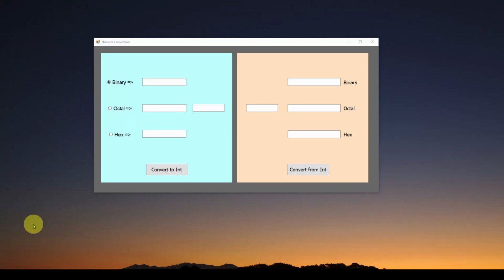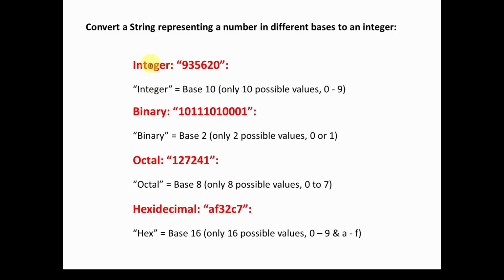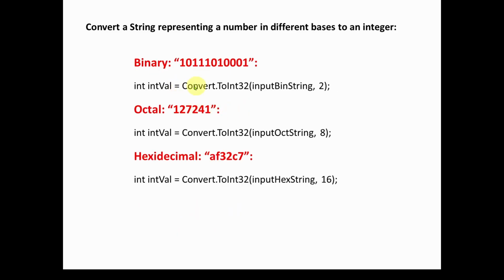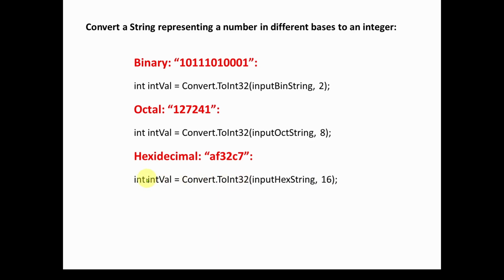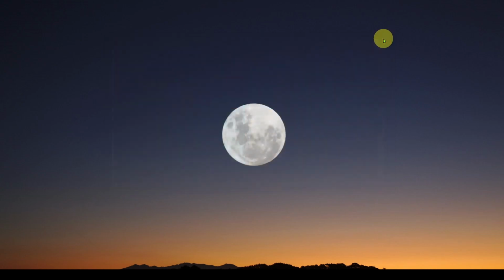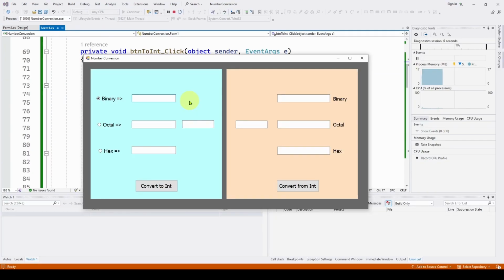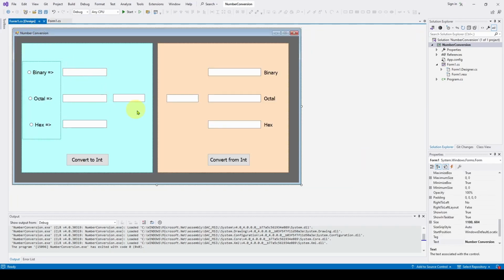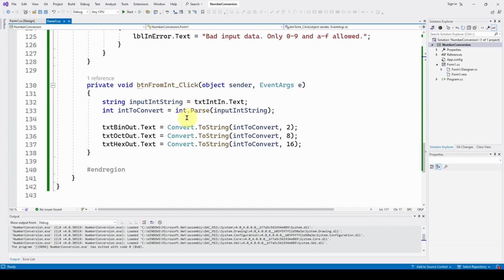C# Binary, Octal, Hexidecimal & Integer Conversions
A simple tutorial showing how to convert numbers from one base to another in C#